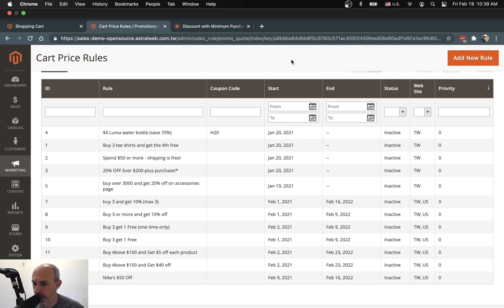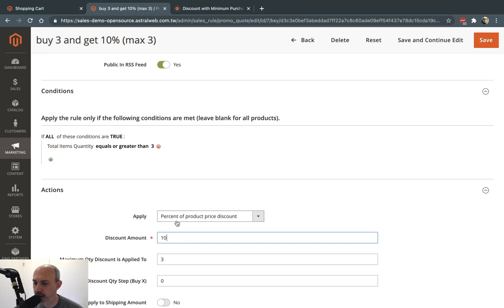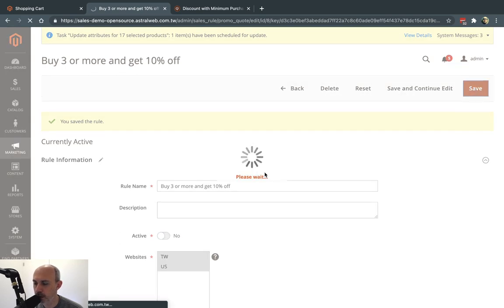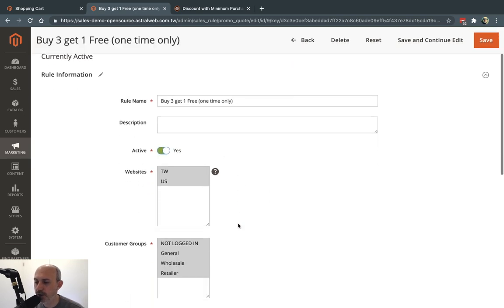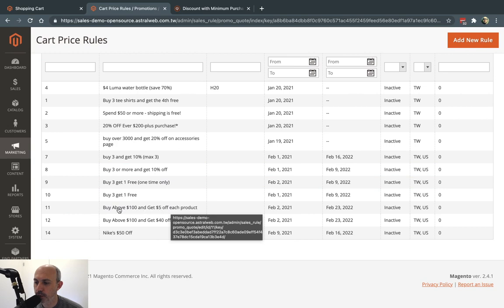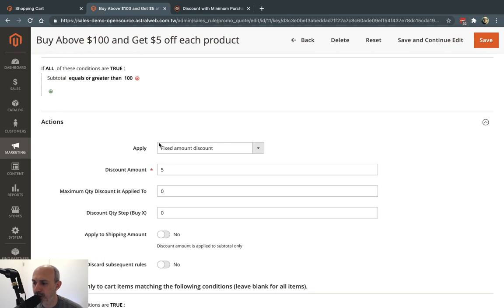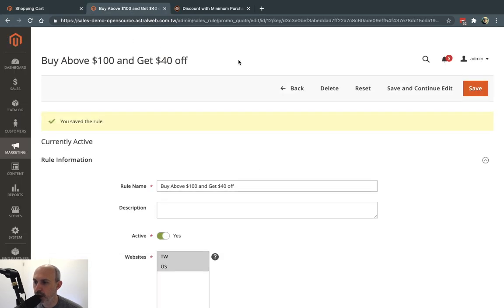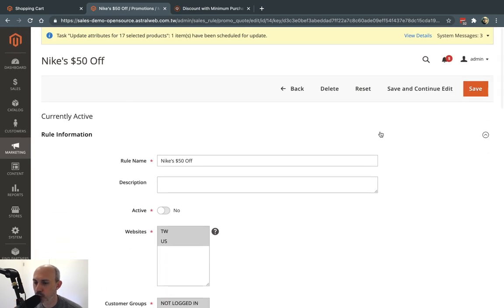Magento Deep Dive into Cart Rules With Real World Examples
This video showcases real world examples of cart rules with the following examples:

1. Quantity Discounts with Percentage
2. Exclusions
3. Buy X Get Y (example - Buy 3 get 1 free)
4. Magento Rules
5. Maximum Discounts (cap on discount)
6. Amount Discounts

Happy to answer any questions you have. Let me know.

0:00 Introduction to Promotions
0:53 Buy 3 and Get 10% Off (Max 3)
3:36 Buy 3 or more and get 10% off
4:53 Buy 3 Get 1 Free (one time only)
7:10 Buy 3 Get 1 Free (No Limitations)
8:45 Buy Above $100 and Get $5 Off Each Product
10:00 Buy Above $100 and Get $40 Off Entire Cart
10:56 Nike Brand Attribute $50 Off